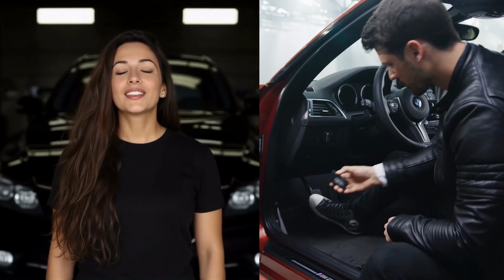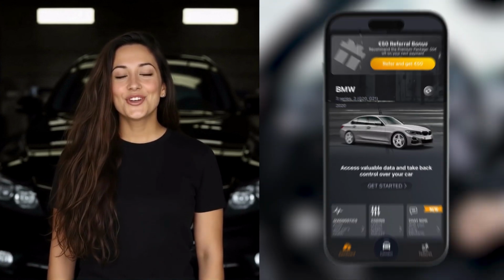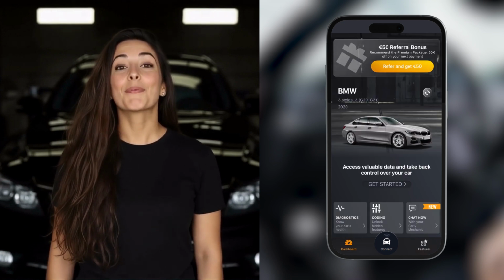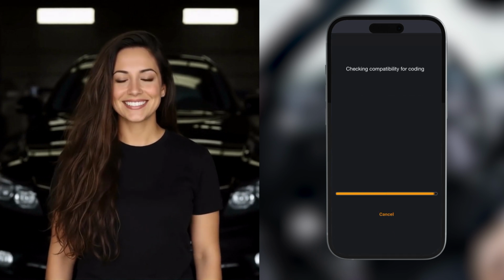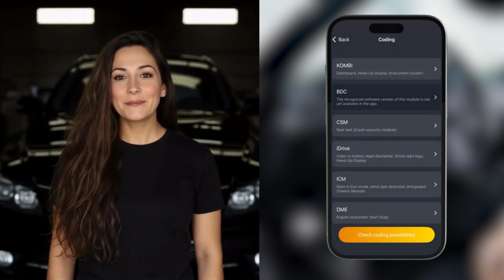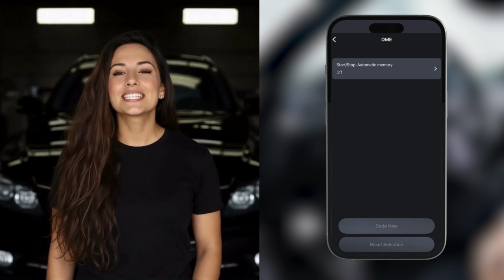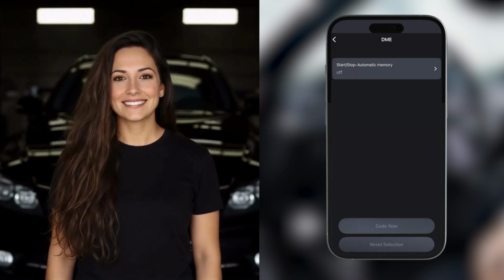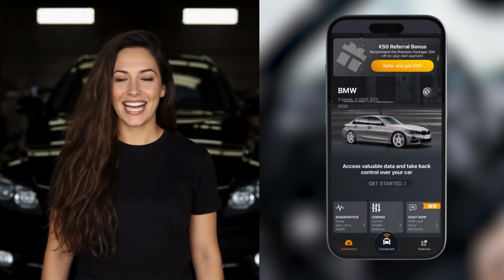How to Code Your BMW with Your Phone - Automatic Start/Stop Memory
Unlock your BMW’s hidden features in minutes using just your phone! 🚗💡
In this video, Lia shows you how easy it is to code your car with Carly
👉 Check out Carly and start coding your car today!